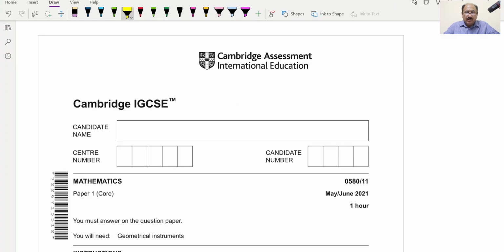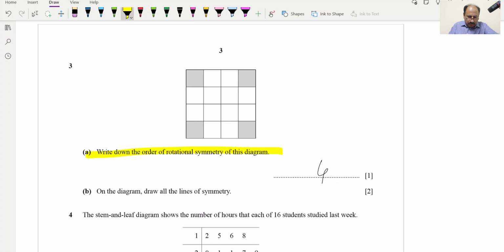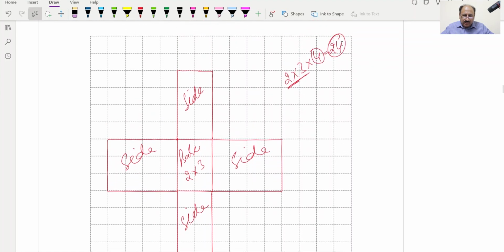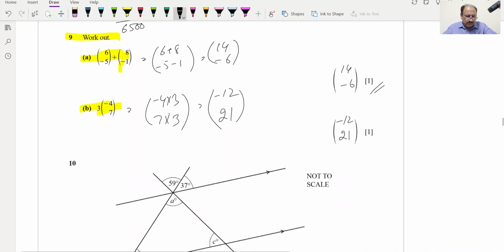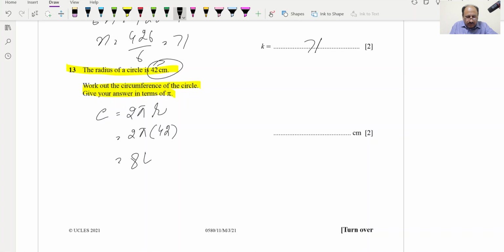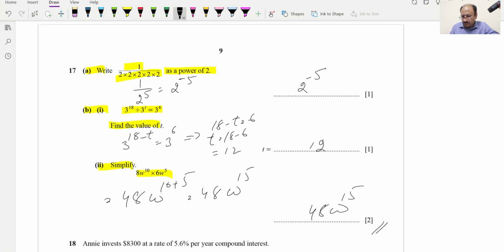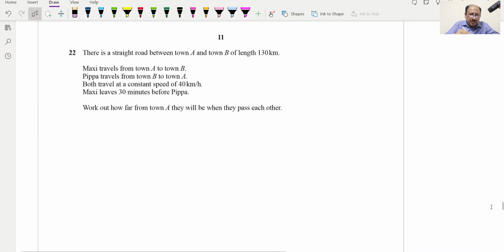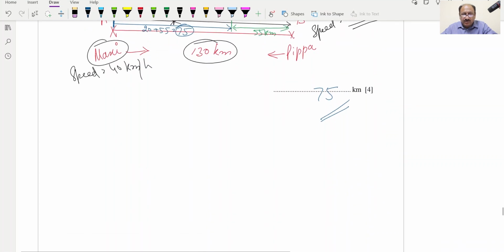0580/11/M/J/21 | Worked Solutions | IGCSE Math Paper 2021 (CORE) #0580/11/MAY/JUNE/2021 #0580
Timestamps:
- Start 00:00
- Question 01 0:20
- Question 02  2:35
- Question 03  3:43
- Question 04  5:04
- Question 05  6:20
- Question 06  6:30
- Question 07  11:08
- Question 08  11:47
- Question 09  12:33
- Question 10  13:18
- Question 11  14:39
- Question 12  15:52
- Question 13  17:19
- Question 14  17:49
- Question 15  19:17
- Question 16  19:54
- Question 17  20:29
- Question 18  22:08
- Question 19  23:23
- Question 20  24:16
- Question 21  25:04
- Question 22  26:17